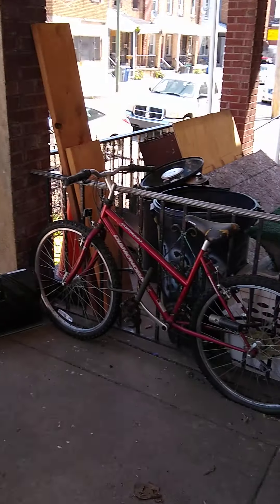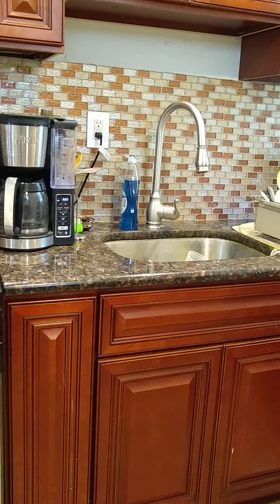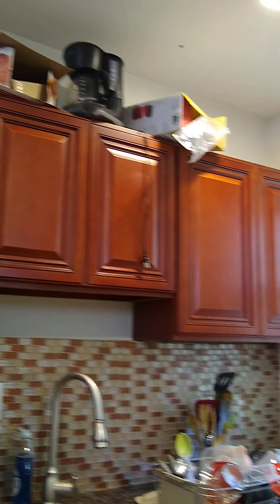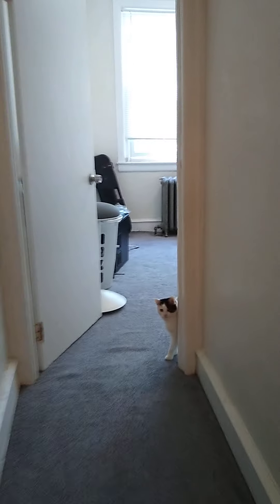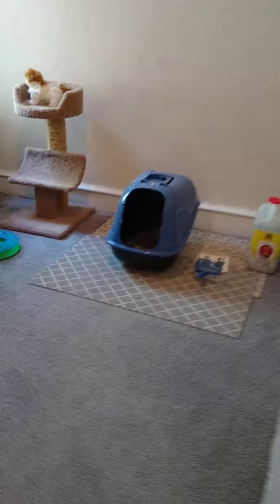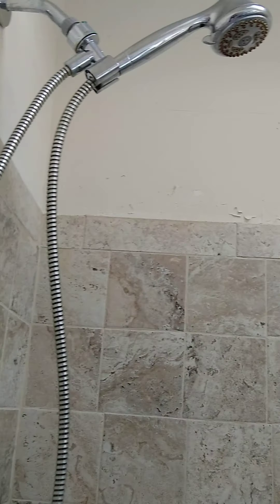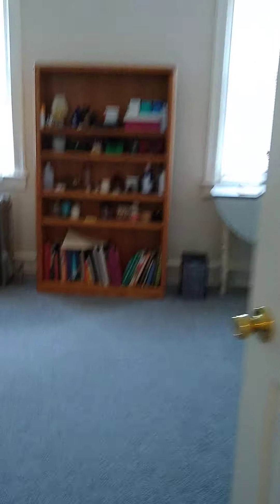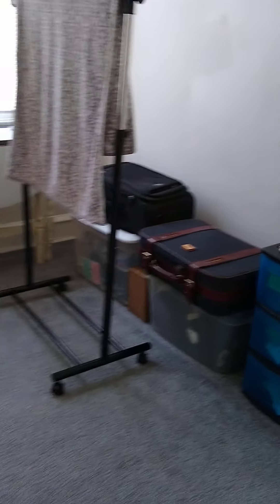3122 Tasker St